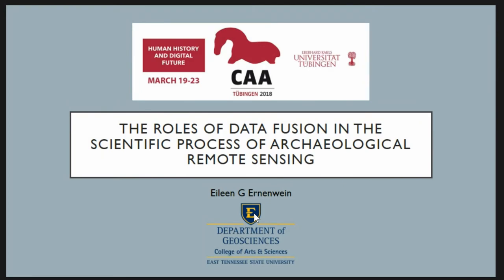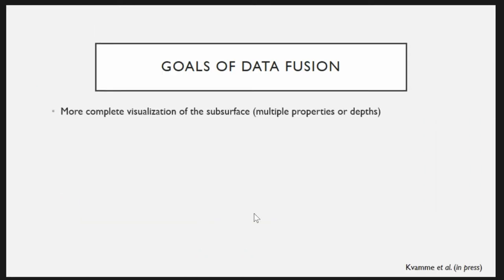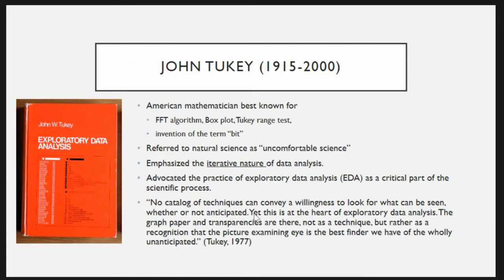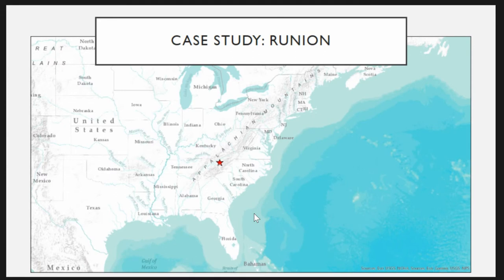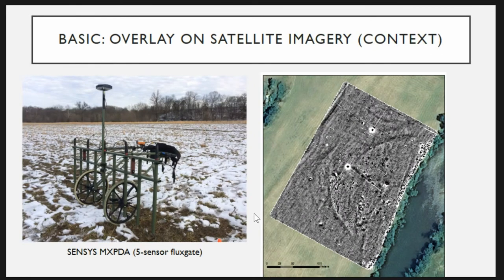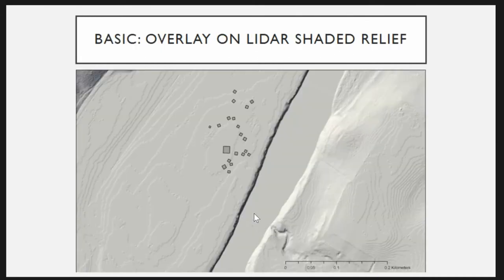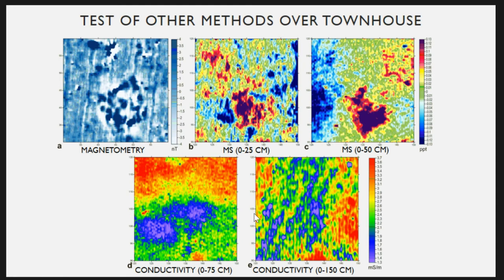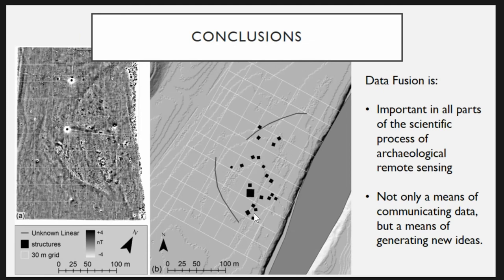The Roles of Data Fusion in the Scientific Process of Archaeological Remote Sensing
The combination and integration, or fusion, of geophysical data has become common practice in archaeological remote sensing. Methods range from the side-by-side comparison of datasets to mathematical and statistical integrations, with goals ranging from data reduction to more complete visualization of multidimensional data. But which of these methods is best for a given goal and situation? In this paper, I take a geographer’s perspective to consider the roles that data visualization and presentation play during the interpretation, collaboration, and publication of remote sensing data. Case studies from multiple sites using aerial imagery, topography, ground-penetrating radar, electromagnetic induction, and magnetic gradiometry are used to show that complex data fusion methods have a valuable place in data exploration and communication among experts. The presentation and publication of results to the broader archaeological community and the public are ineffective when complex illustrations require familiarity with topics such as color theory, statistical derivations, and remote sensing.

 (Eileen Gloria Ernenwein)